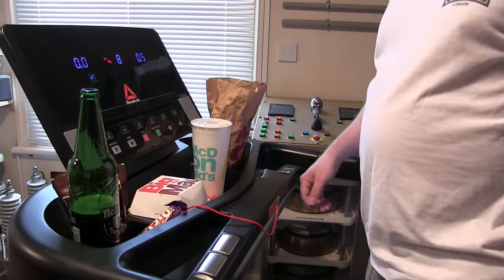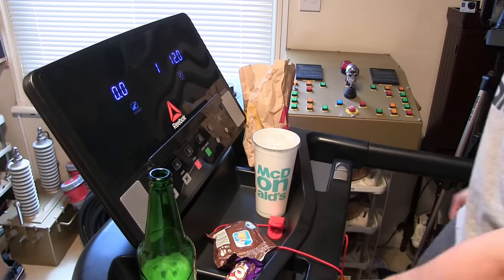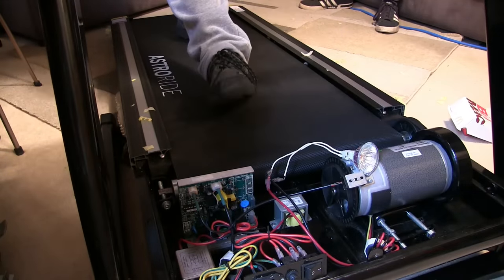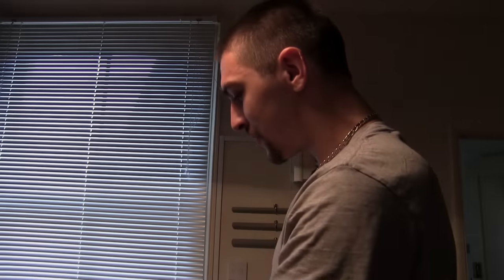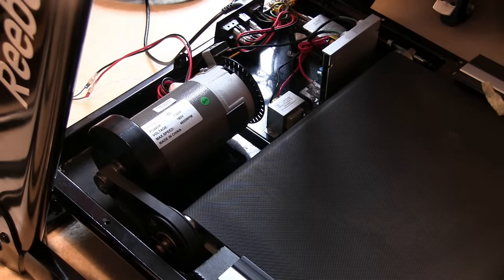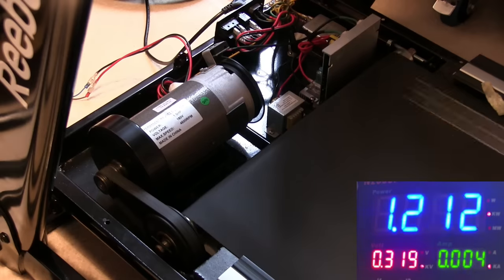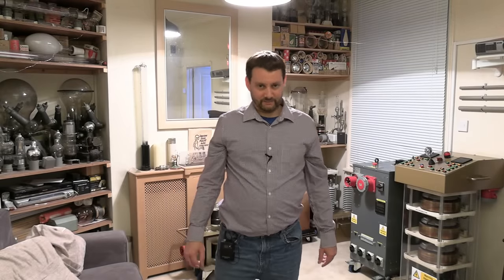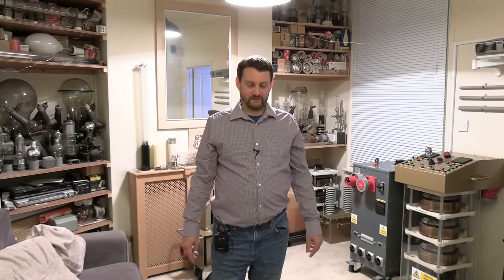Overclocked Treadmill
Overclocked Extreme Speed Treadmill
Harry And Photon test the treadmill until it pops!